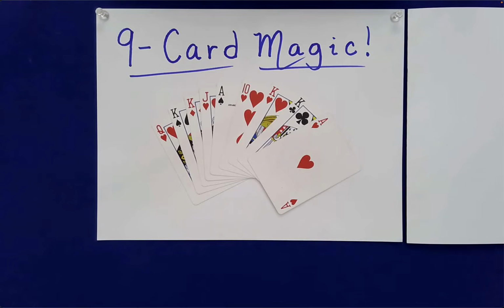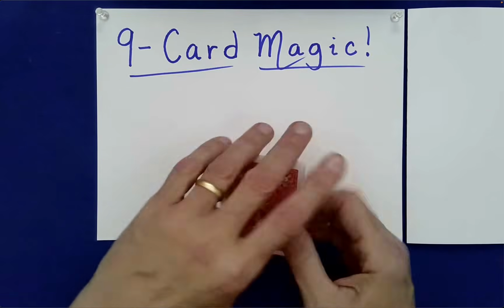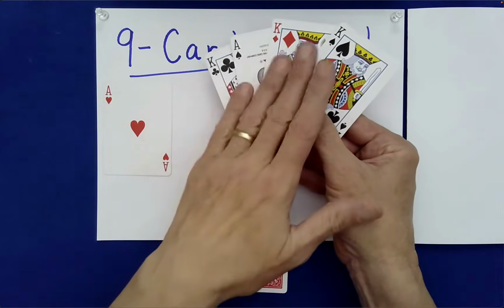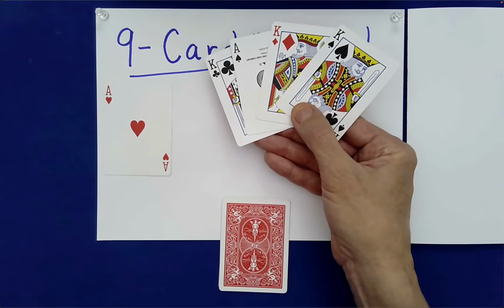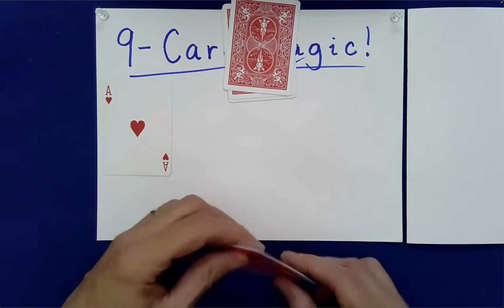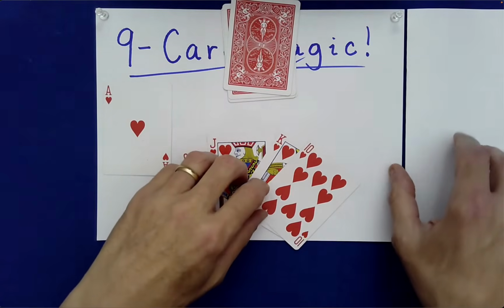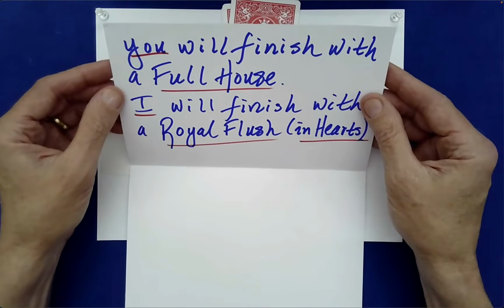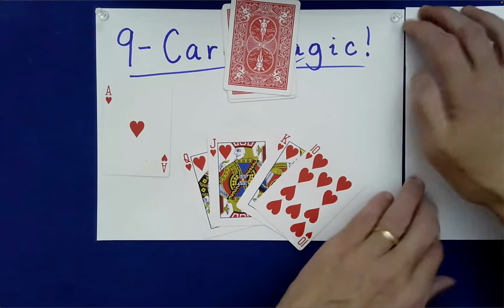9-Card Magic: "A Guaranteed Royal Flush" (Math Card Magic 💎)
This video features an original card effect that I designed while creating the Hidden Structures online course (on the Absolute Math Magic channel):

If you are interested in learning more about the properties, concepts, and techniques taught in the Hidden Structures online course, I encourage you to first work through the Hidden Structures Boot Camp Series: